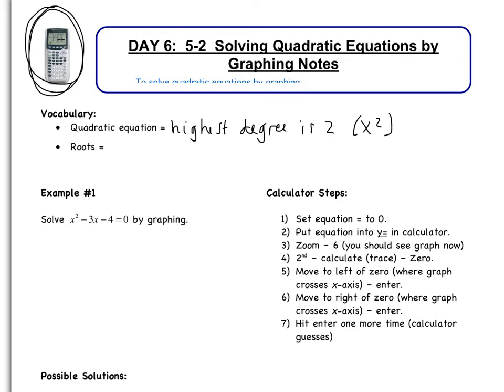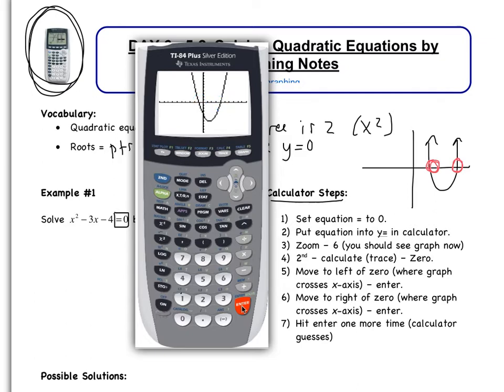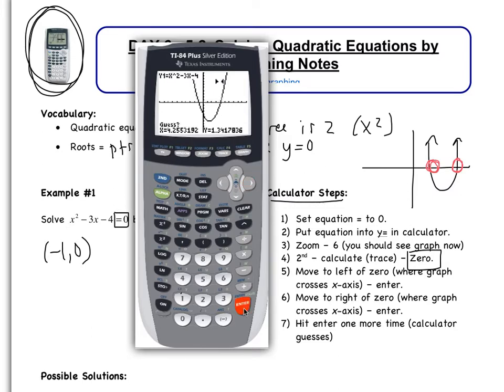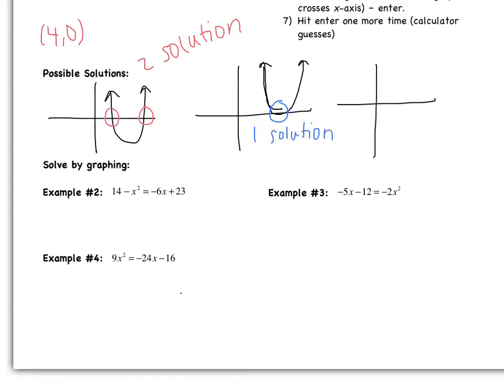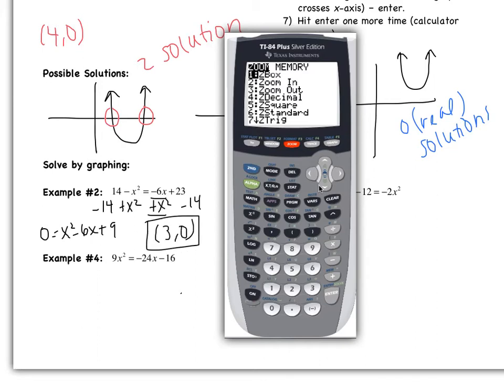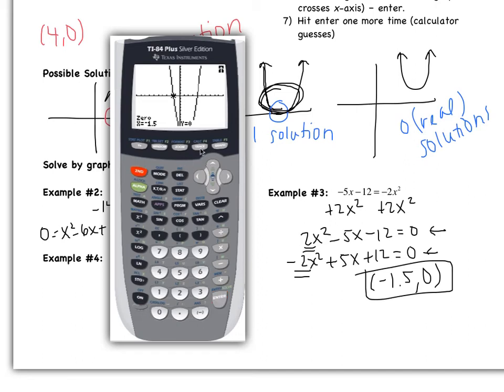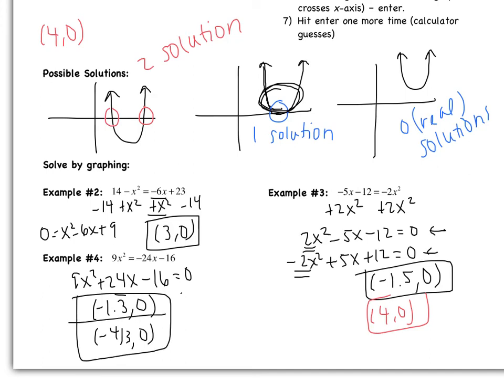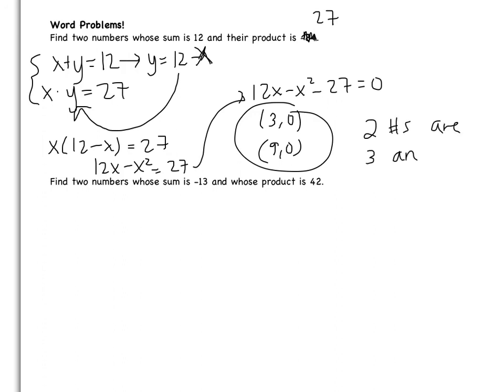5.2: Solving Quadratic Equations by Graphing